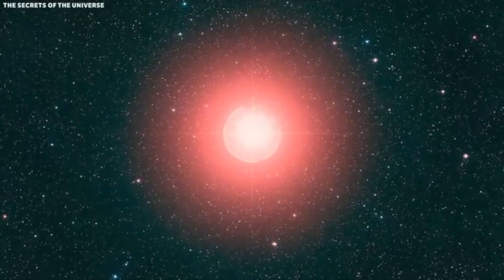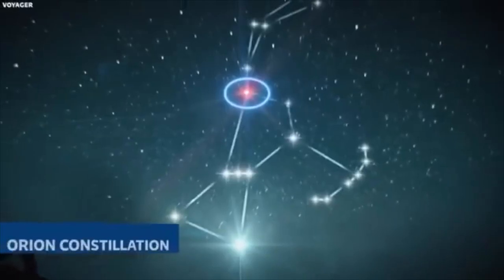Betelgeuse Supernova Explosion WILL TAKE The Night Sky ALL Over The The World!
Prepare to witness a celestial extravaganza as the cosmic stage is set for the impending transformation of Betelgeuse, the magnificent red supergiant star. Brace yourself for a mesmerizing display of cosmic fireworks, as Betelgeuse gears up for a dramatic and explosive metamorphosis that will illuminate the night sky with unparalleled brilliance. This impending Betelgeuse supernova explosion promises to be a cosmic spectacle of epic proportions, captivating stargazers and astronomy enthusiasts around the globe.

Amidst the celestial wonders, the enigmatic dimming of Betelgeuse, a phenomenon that has puzzled astronomers, is on the verge of being unraveled. Grab hold of your telescopes as we embark on an illuminating journey through recent and groundbreaking revelations. These revelations promise to unveil the secrets behind the mysterious dimming of Betelgeuse, providing a deeper understanding of the cosmic processes at play.

As we delve into the cosmic narrative, prepare to witness a celestial narrative that will redefine the way you perceive the night sky. The impending Betelgeuse supernova explosion is not just a celestial event; it's a cosmic drama that will unfold against the backdrop of the vast expanse of the universe. This extraordinary event is poised to captivate the imagination of sky gazers, inspiring awe and wonder as the night sky becomes a canvas for this cosmic masterpiece.
betelgeuse,supernova,explosion,Betelgeuse Supernova Explosion,night sky,all over the world,luminous wonders,Orion constellation,red supergiant,Betelgeuse Supernova,space,Orion,galactic,discovery,beyond discovery,extraterrestrial,celestial